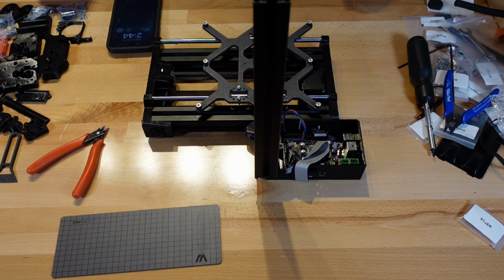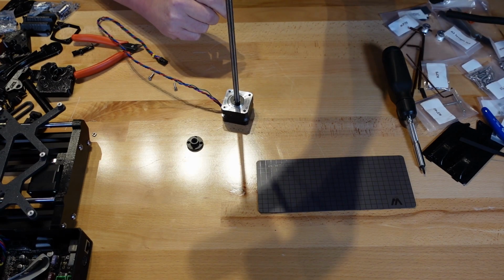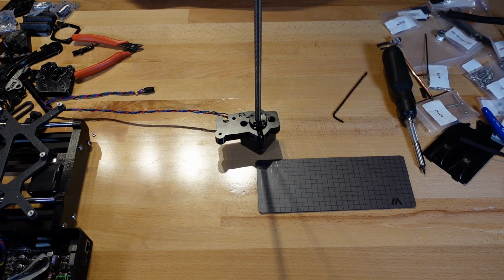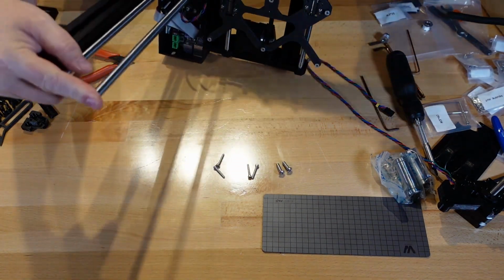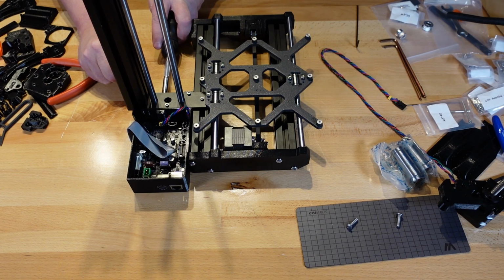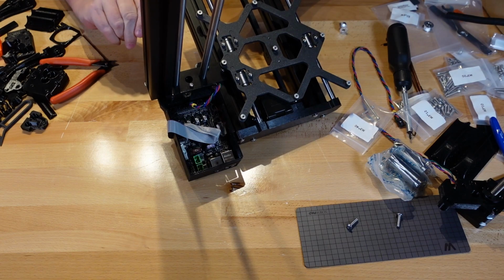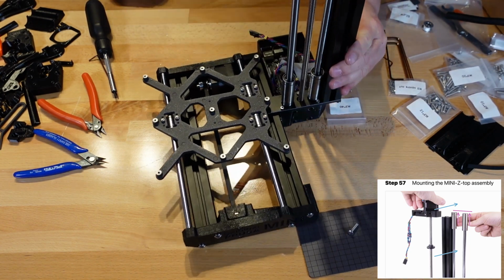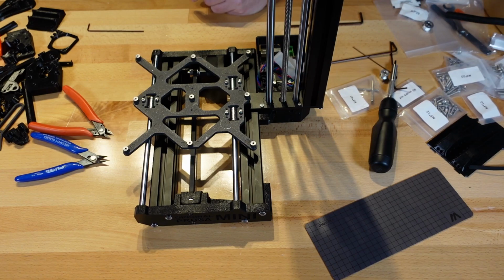PRUSA Mini Clone Build (Part 5)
This Week we finish the X,Y part of the build, Added music to the video and instruction pictures.